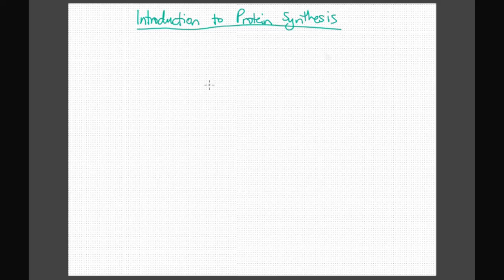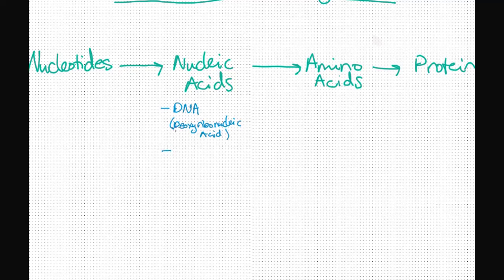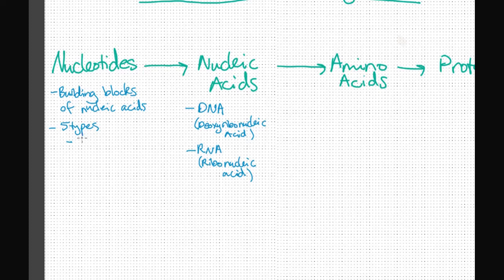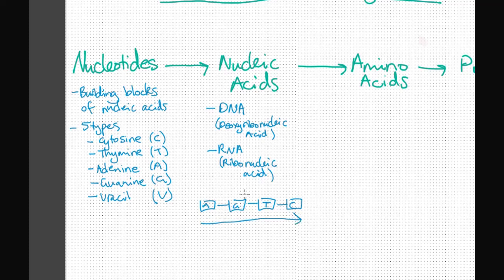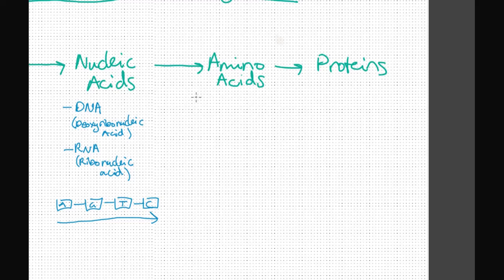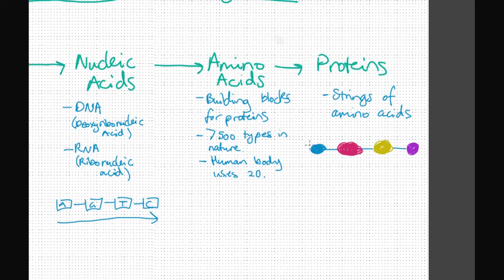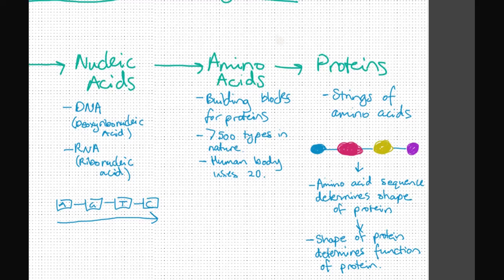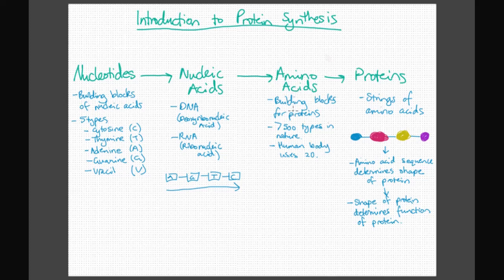VCE Biology Study- Introduction to protein synthesis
In this video we give you an overview of how proteins are formed from information stored in nucleic acids. This is the first video in our course VCE Biology Week 2 Study which is the second course of our VCE Biology unit 3+4 series taking you through the year of Biology curriculum.